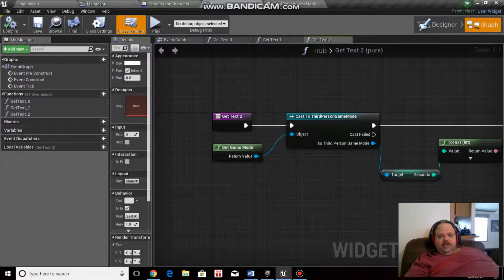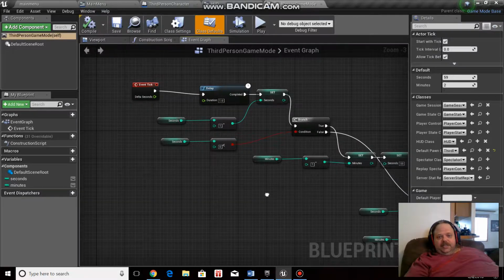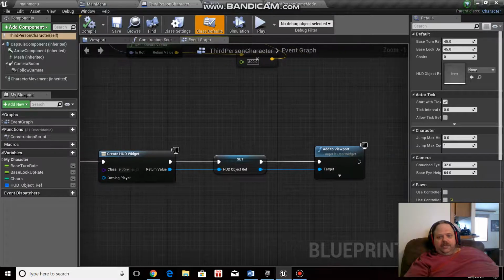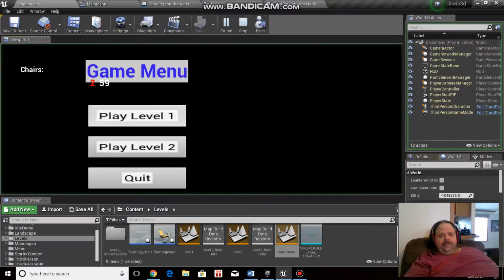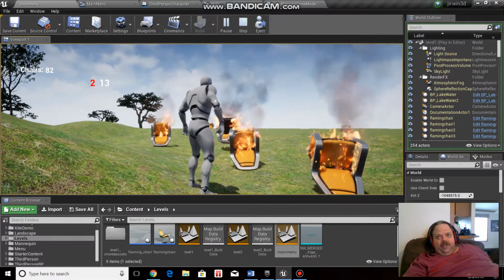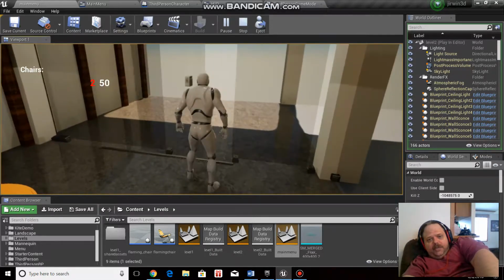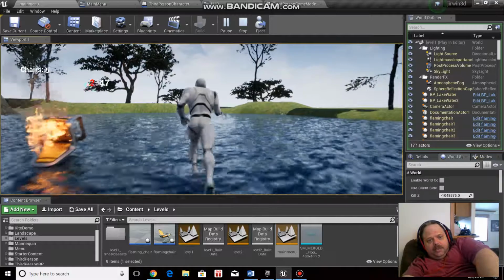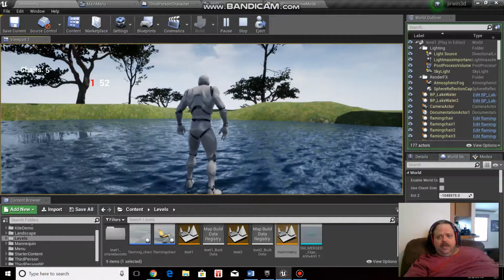GAM 207 week 5 final project part 1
creating HUD and GUI Unreal Engine 4